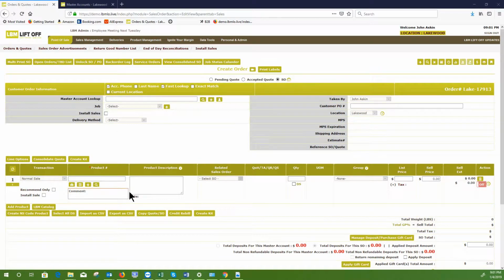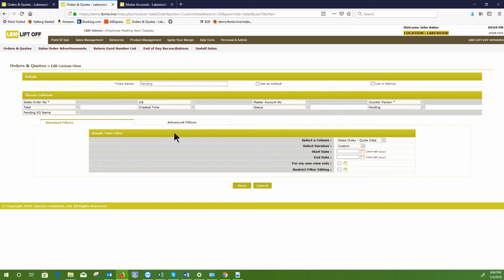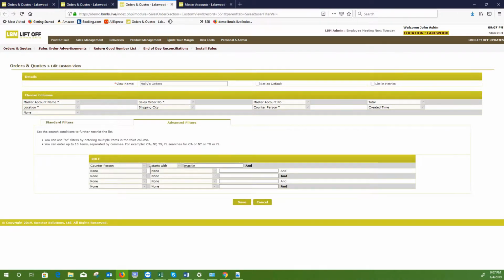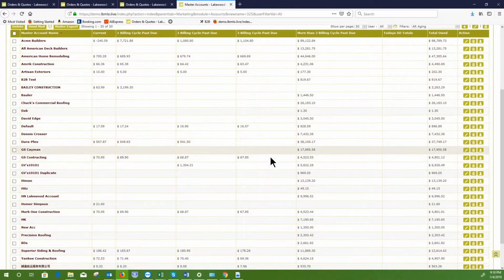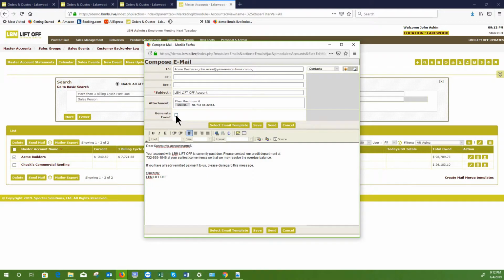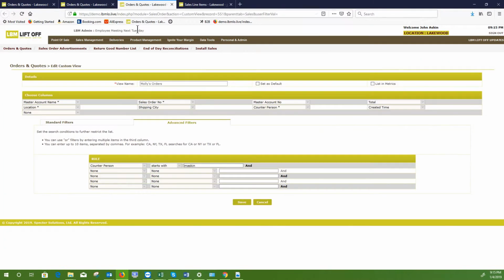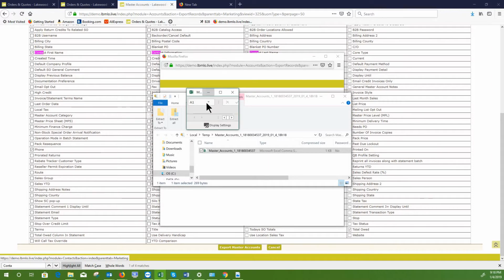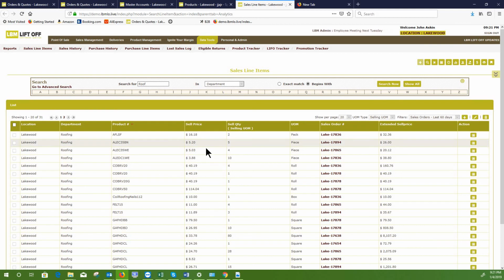Listing Pages and Filters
Listing Pages and Filters in LIFT OFF